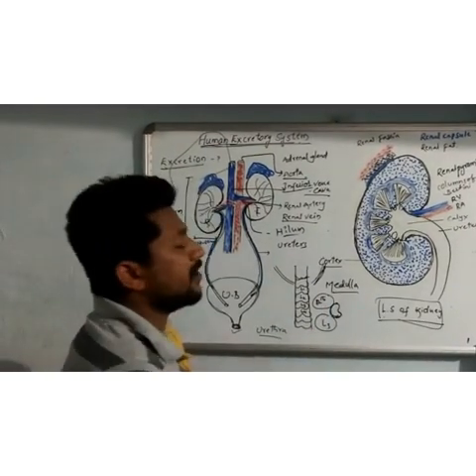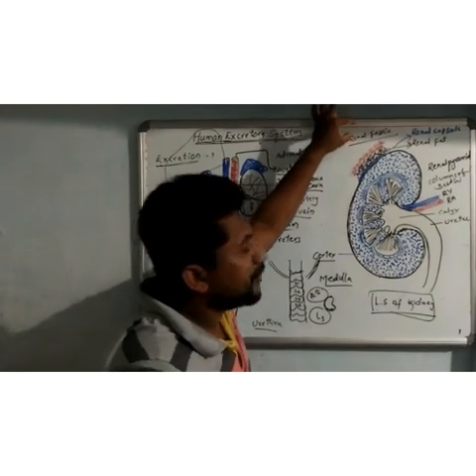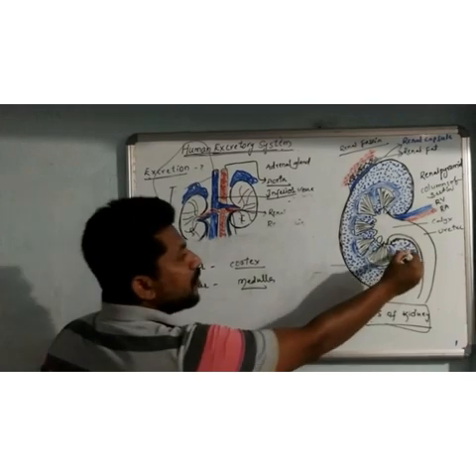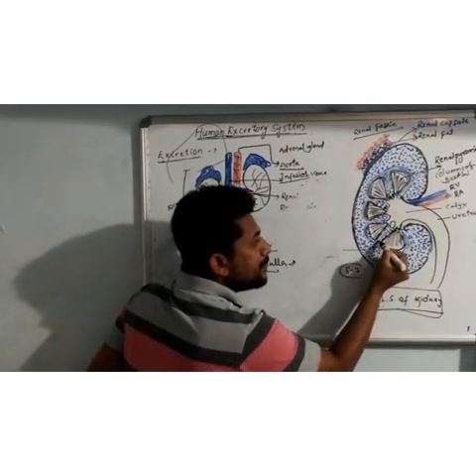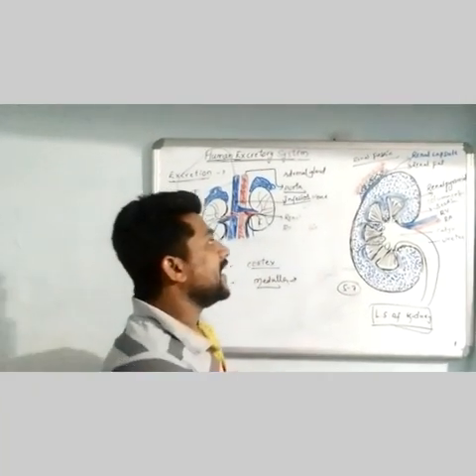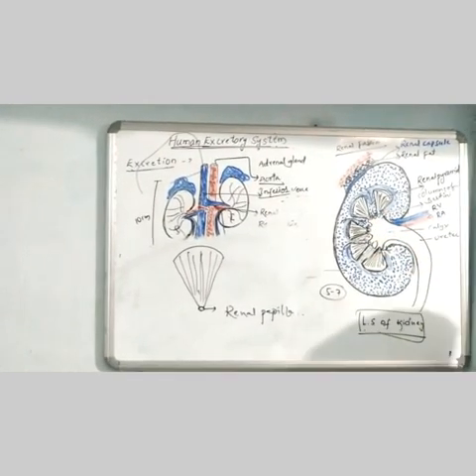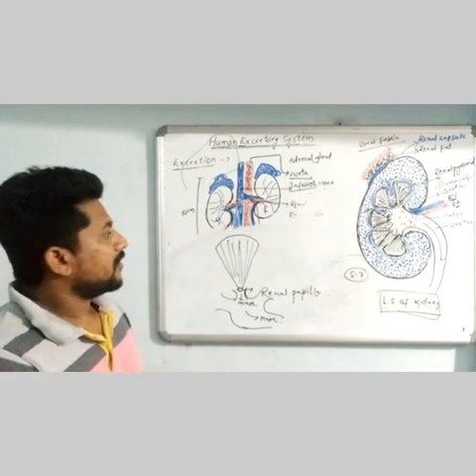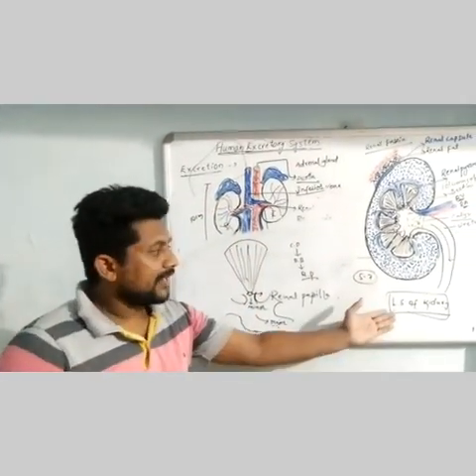Internal structure of kidney Neet biology an academy Urine flow Pavansbiology #2020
The internal structure of kidney :
The outer layer of kidney is a tough capsule inside which kidney is divided into two zones - cortex (outer) and medulla (inner).The medulla is further divided into 8-13 conical masses called as medullary pyramids. The part of cortex extending between the medullary pyramids is called as Columns of Bertini. At the tip of each medullary pyramid lies a pointed aperture called as Renal papillae.Space present in front of renal papillae and covered on both sides by columns of bertini is called as minor calyx, thus consist of 8-13 minor calyx, which combine to form around 2-3 major calyx which in turn, opens into renal pelvis of ureter
The renal cortex, renal medulla, and renal pelvis are the three main internal regions found in a kidney. Nephrons, masses of tiny tubules, are largely located in the medulla and receive fluid from the blood vessels in the renal cortex.